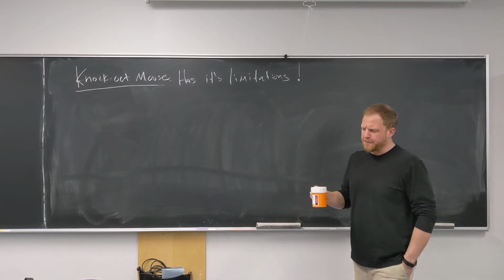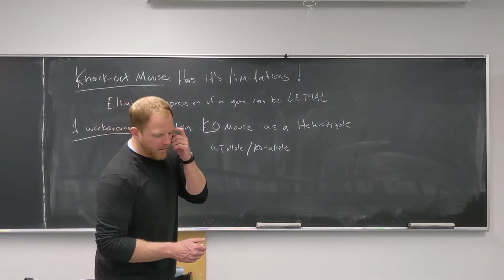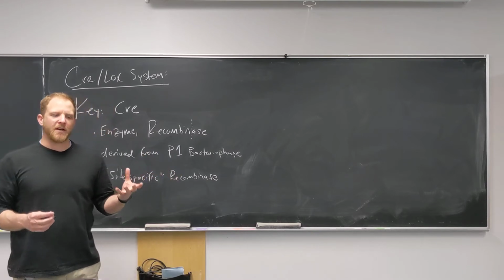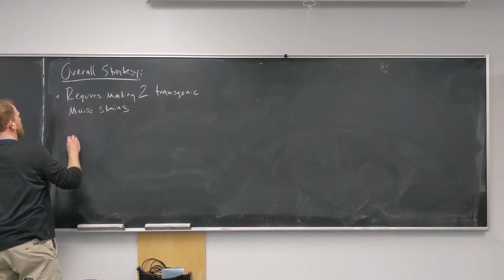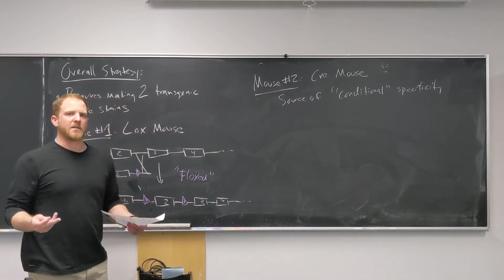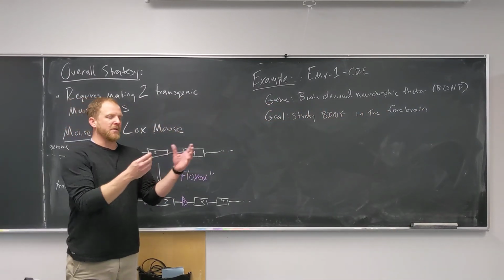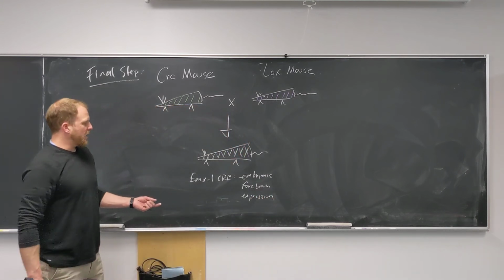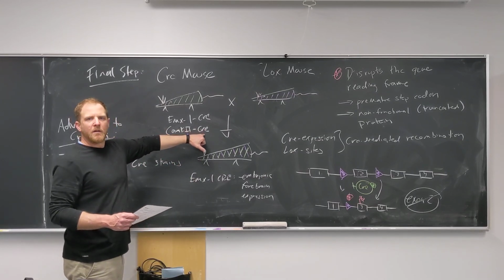Conditional Knock-out: Cre-Lox Recombination